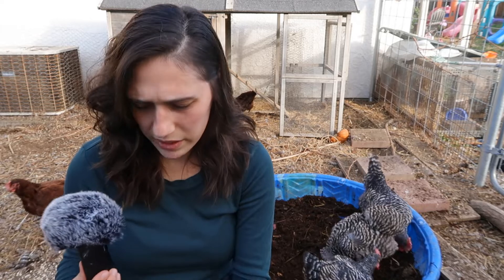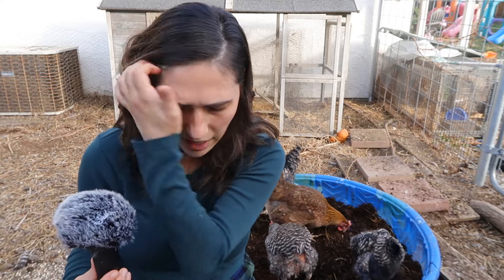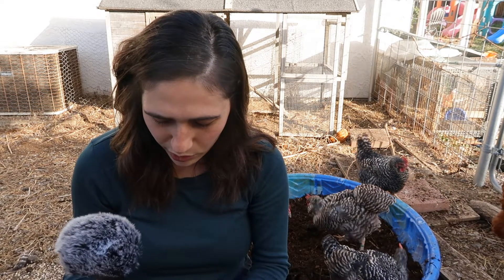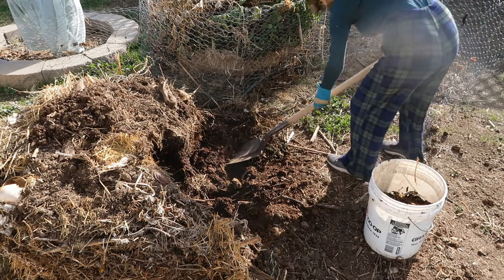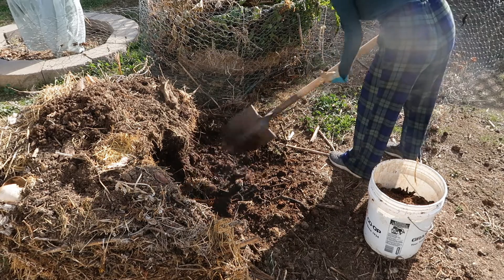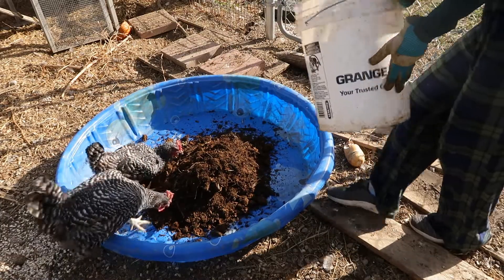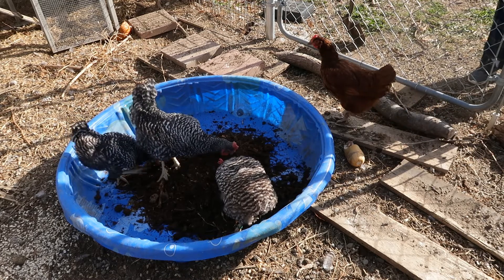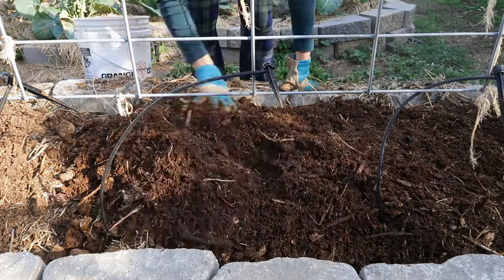Changing my chicken feed for better eggs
We changes how we feed our chickens which now includes letting them run through out compost to eat bugs!

It has worked really well for us so far.